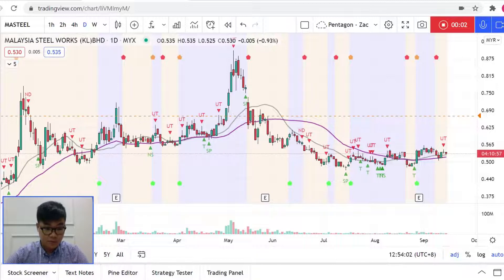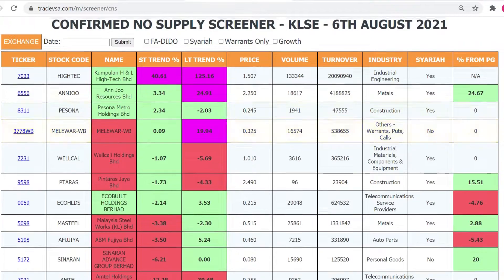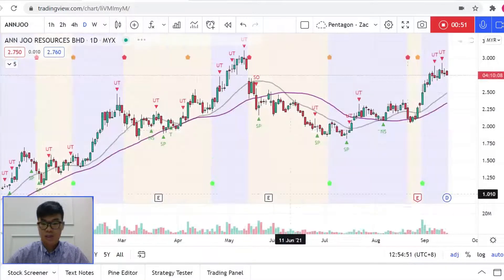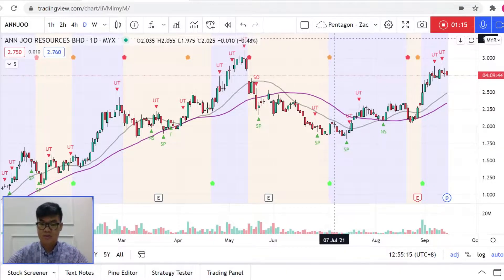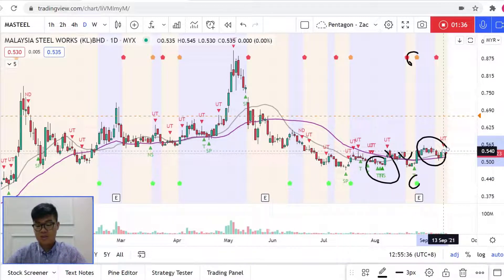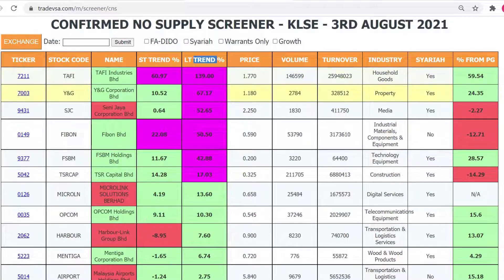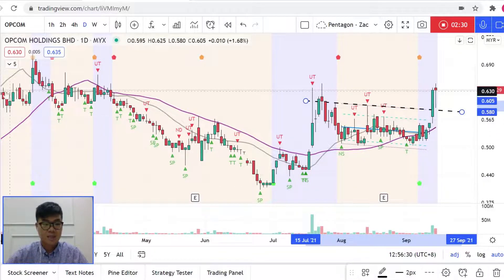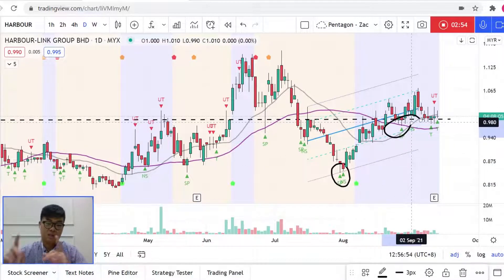Next Potential No Supply Trade ?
Sign of Strength in the chart:

1. No Supply Signal
2. Above 20/40ma with Green Pentagon